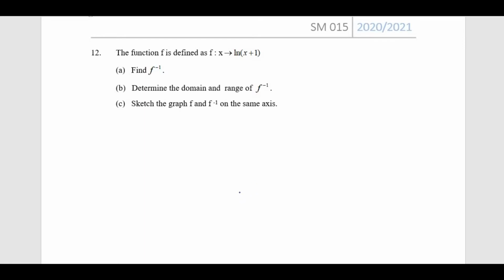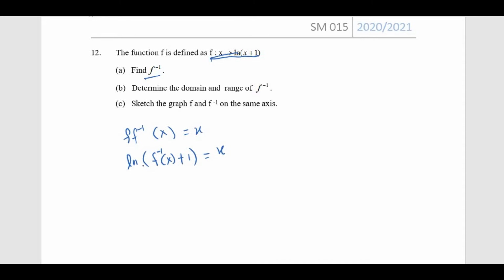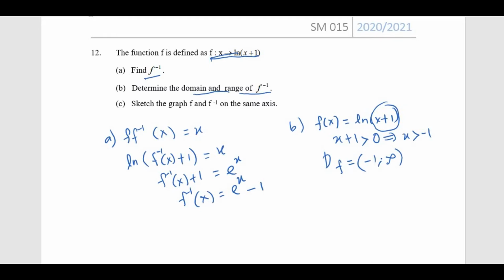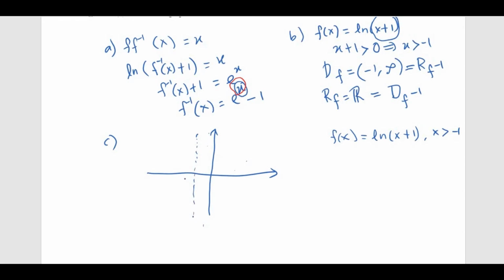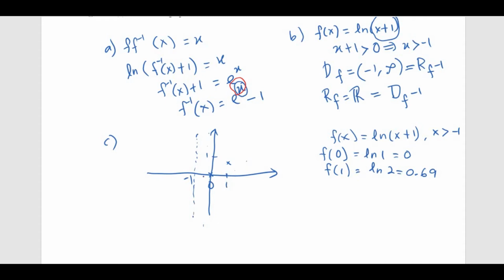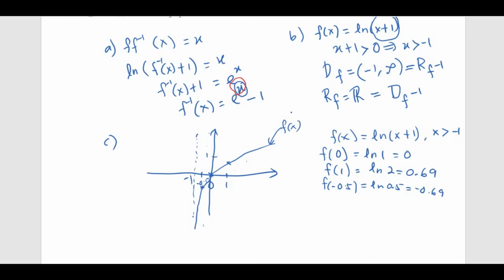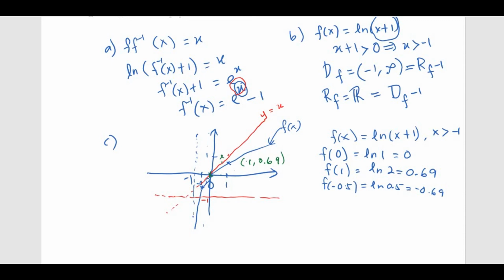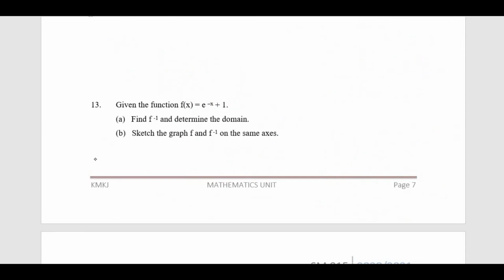TUTORIAL SUBTOPIC 5.4 (Q 12)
Relationship of exponential and logarithmic functions.